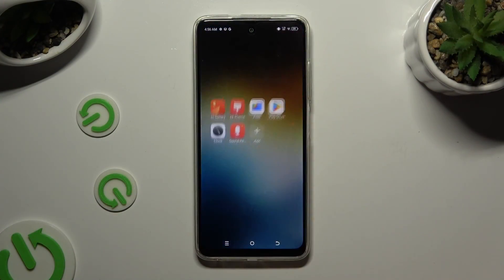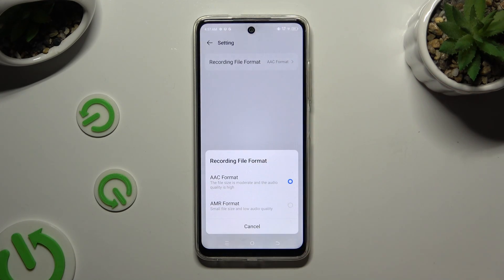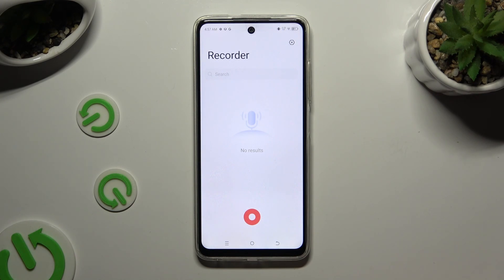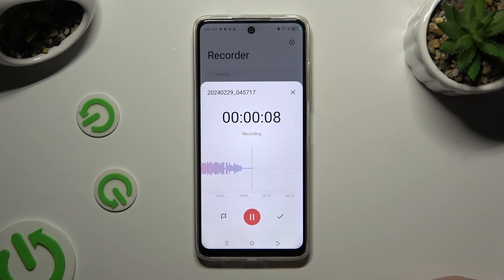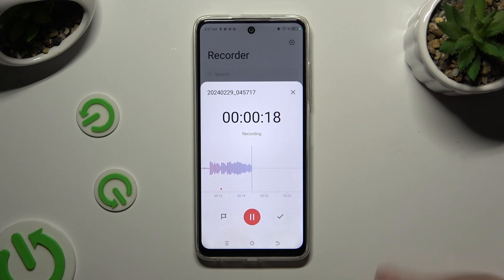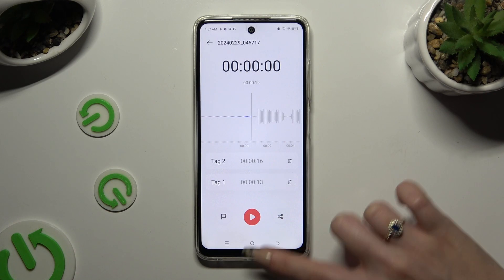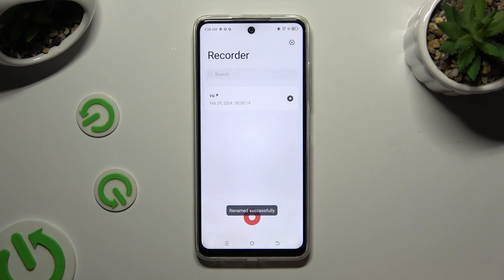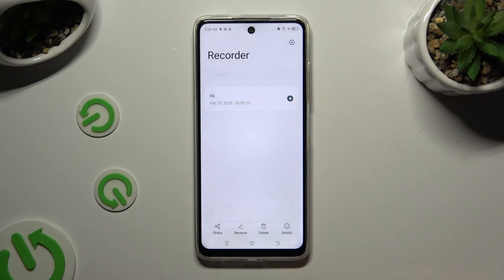How to Record Voice on TECNO Pop 8 - Sound Recorder - Voice Memos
Explore the versatility of the sound recorder tool on your TECNO Pop 8 smartphone with our comprehensive tutorial. Learn how to capture high-quality audio recordings effortlessly, whether it's for memos, lectures, or personal notes. Follow our step-by-step guide to mastering the sound recorder tool and unlock its potential for enhancing productivity and creativity on your TECNO Pop 8.

How to record sound on TECNO Pop 8? How to find and use the sound recorder on TECNO Pop 8? How to set up the voice memos app on TECNO Pop 8?